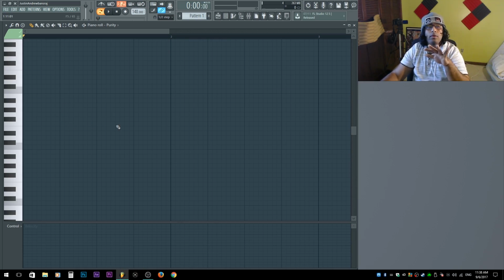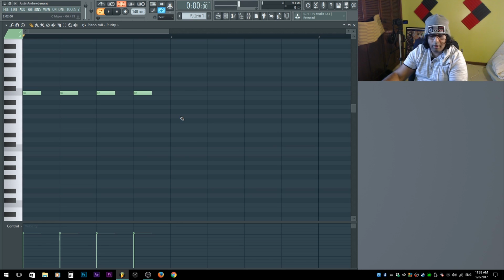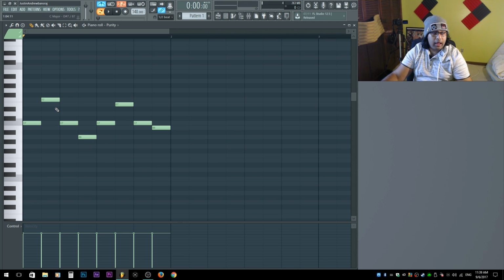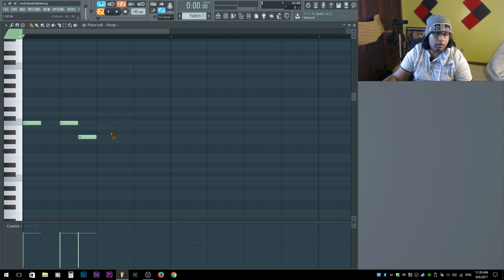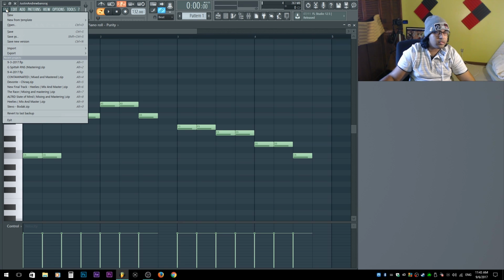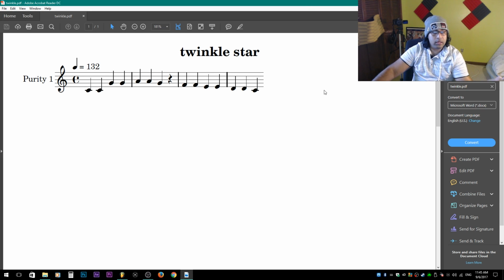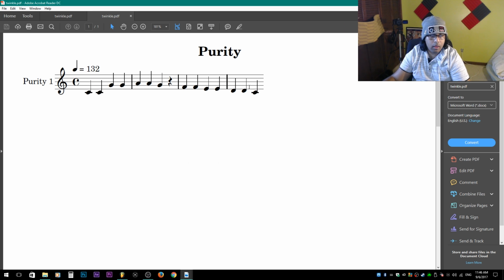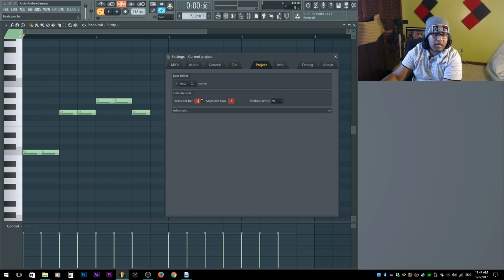Master Basic Music Theory - Rhythm and Time Signature In 15 MINUTES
Instead of taking Music Theory 1 in College ( even though they'll still want you waste your money to take it in college for a degree in music tech or performance etc ) Just watch this video, and you'll go through most of it in a breeze! In this video, I go over the Rhythm side, which is the note symbols and it's meanings, along with the time signature that will indicate what amount of notes can be applied! The video says it all really.